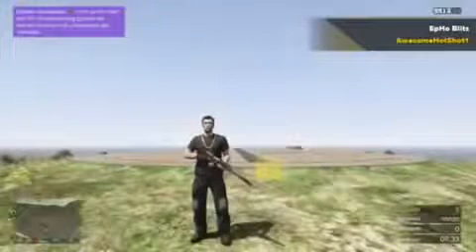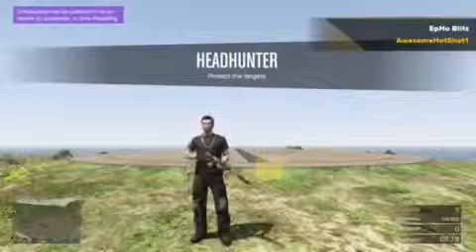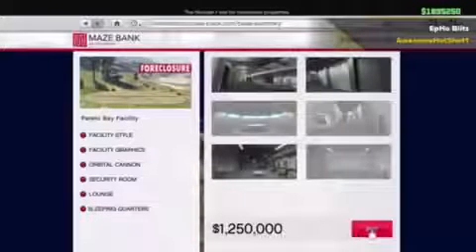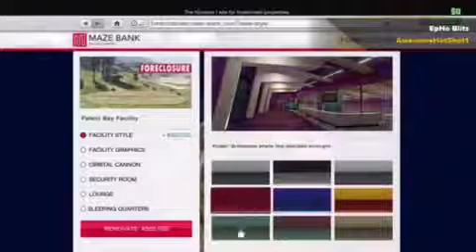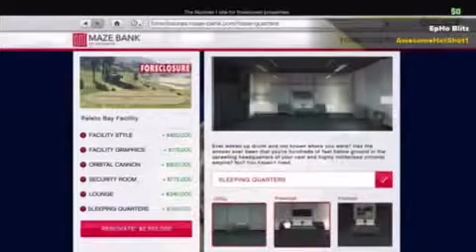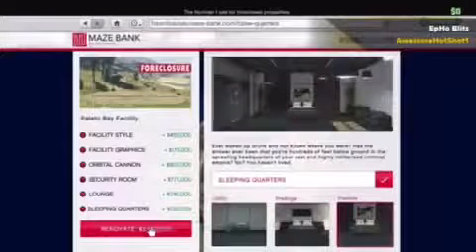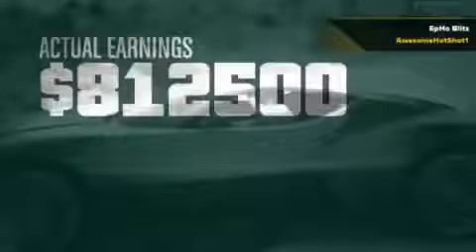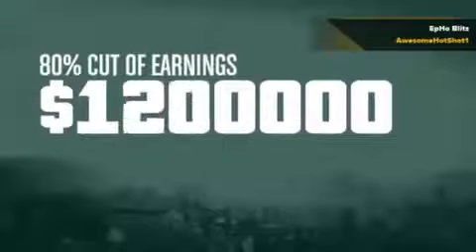GtaV Online! DoomsDay Update! Facility Is It Worth It!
GtaV Online! DoomsDay Update! Facility Is It Worth It! New Video Up Shortly On The DoomsDay Heist Update!